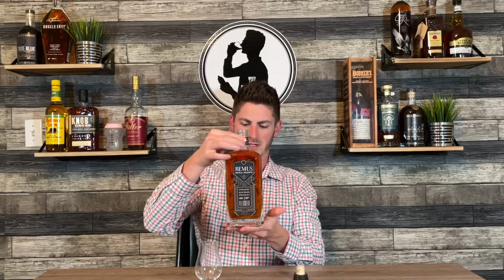Remus Repeal VI - Brand New Bourbon Release 2022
Ross and Squibb’s brand new bourbon is here! This blend of bourbons has a solid age range and a big reputation. So what does it taste like??